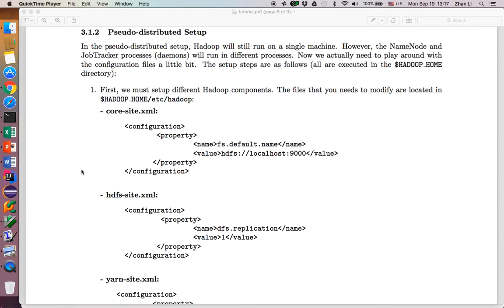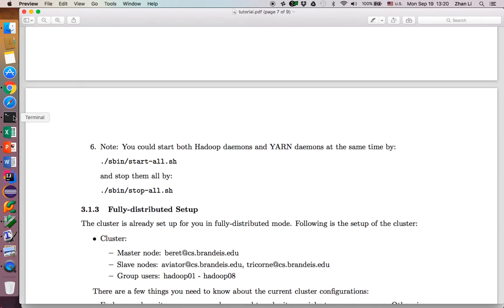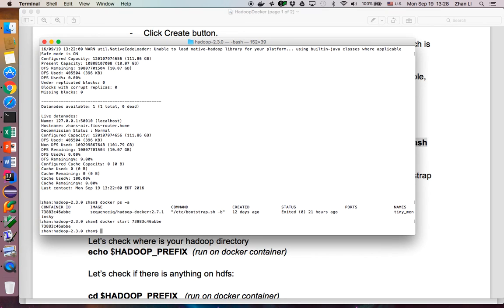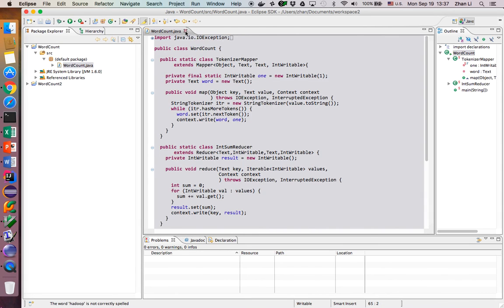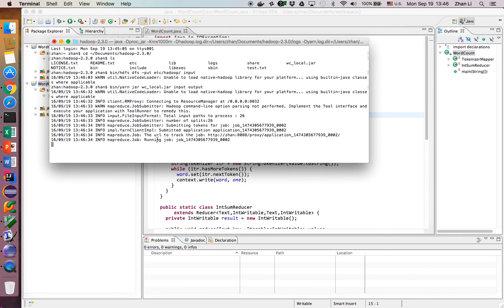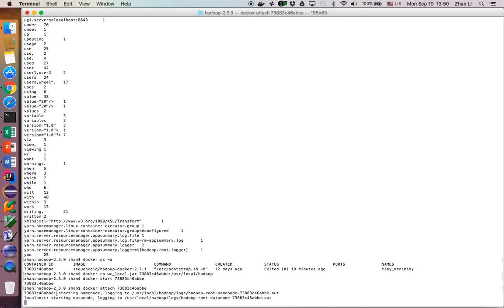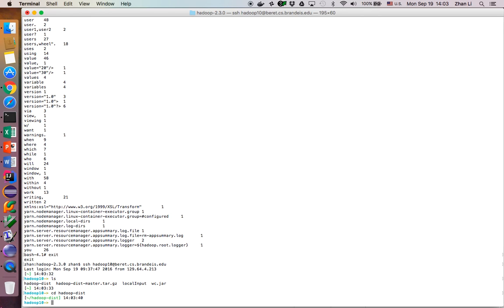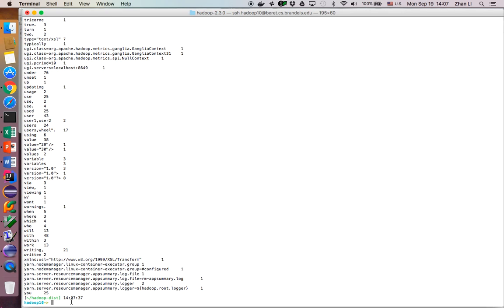Hadoop & MapReduce tutorial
Hadoop tutorial for Networked Information Systems class at Brandeis University